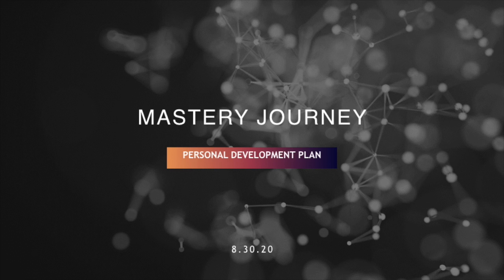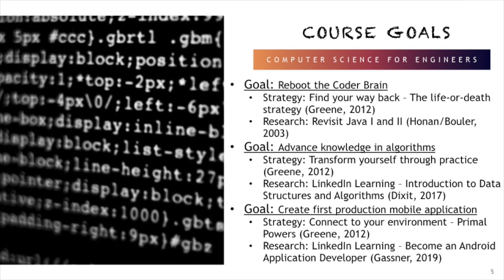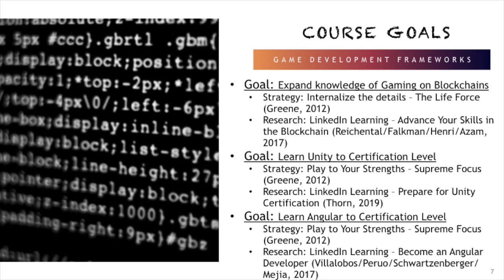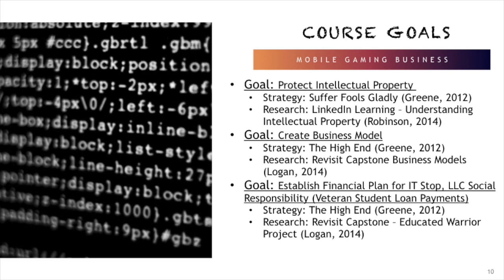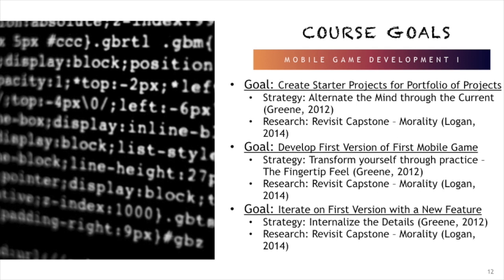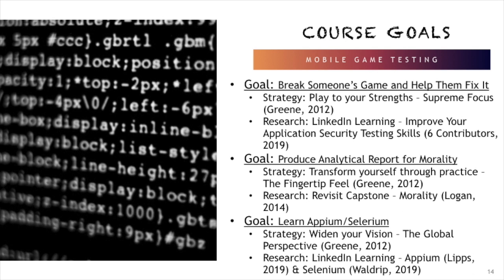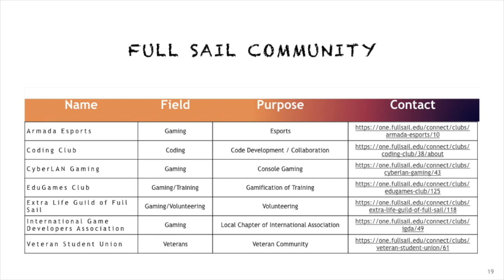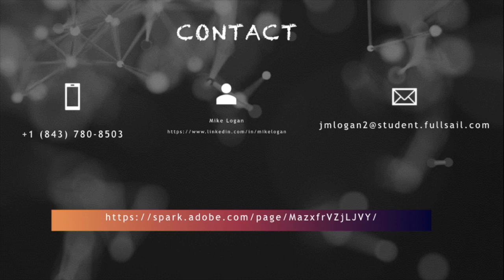Mastery Journey - Mobile Gaming Masters of Science - Full Sail University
This is my Mastery Journey proejct for Full Sail University - Mobile Gaming Masters of Science